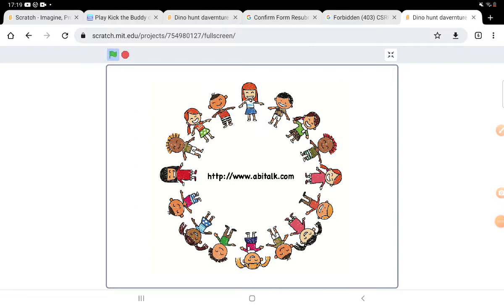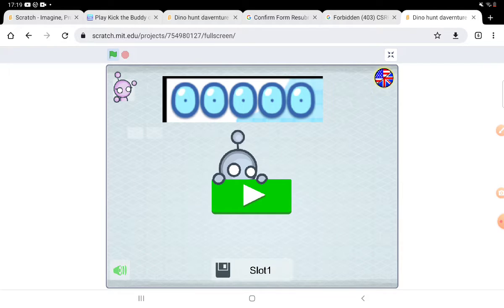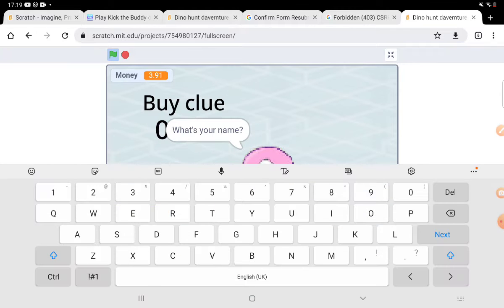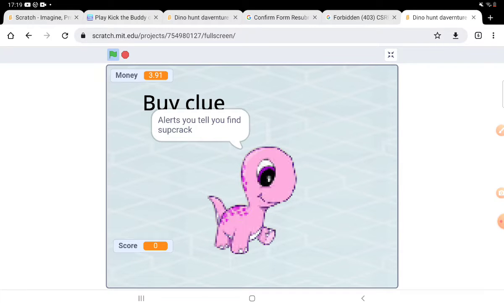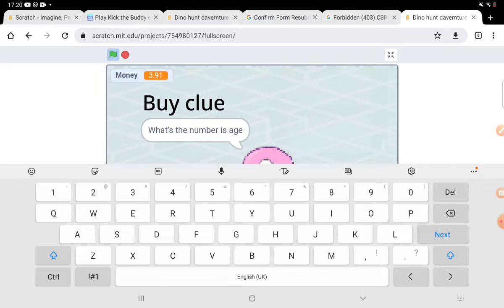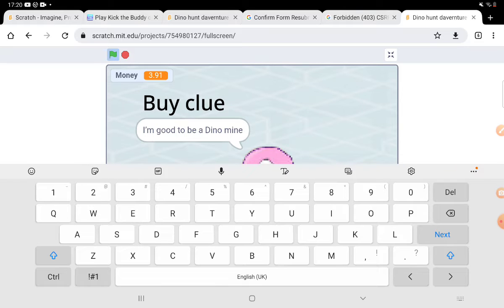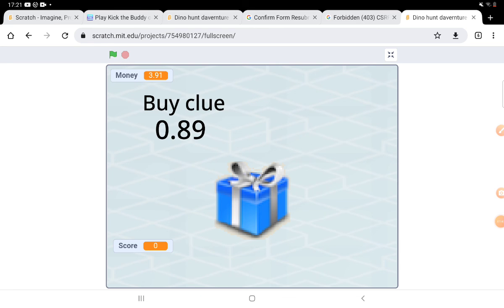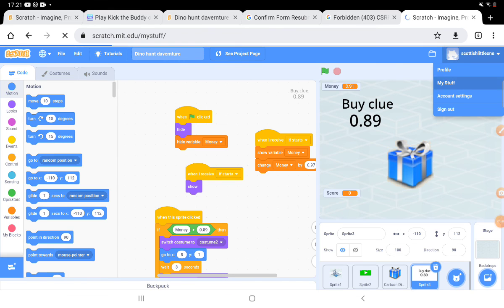my new Dino game